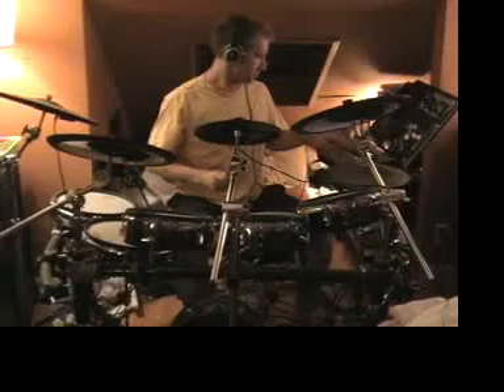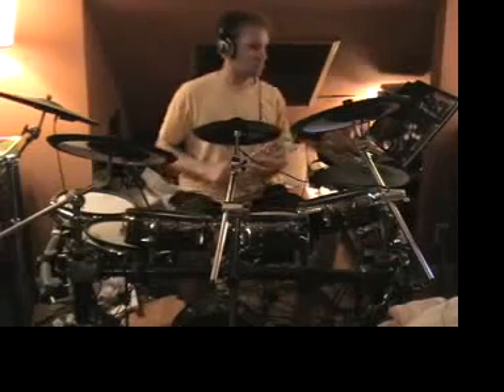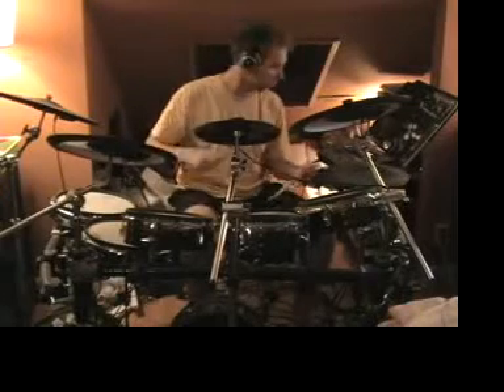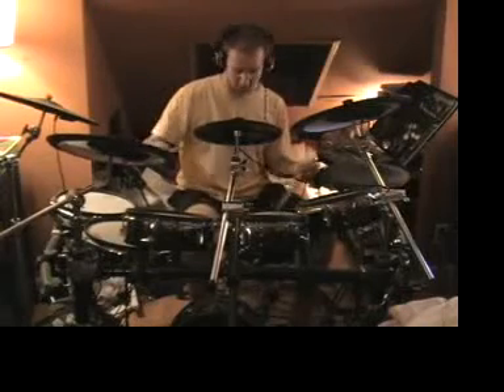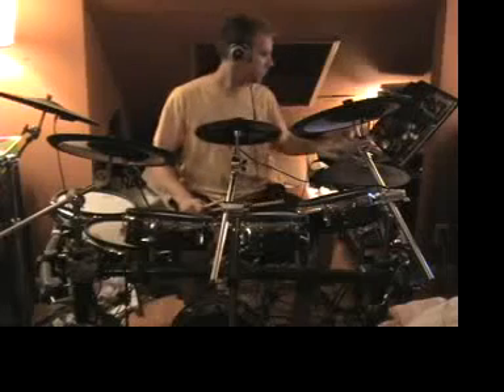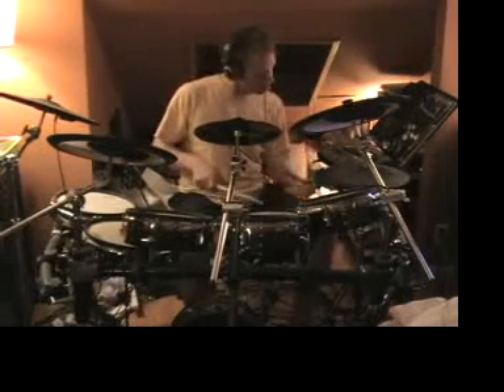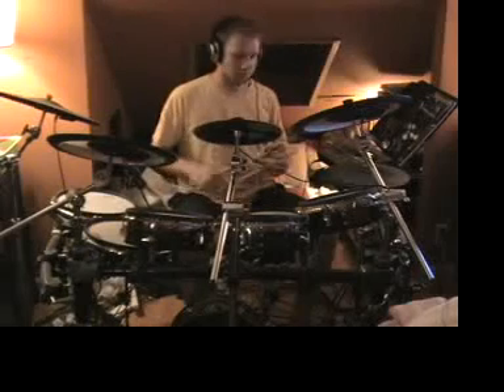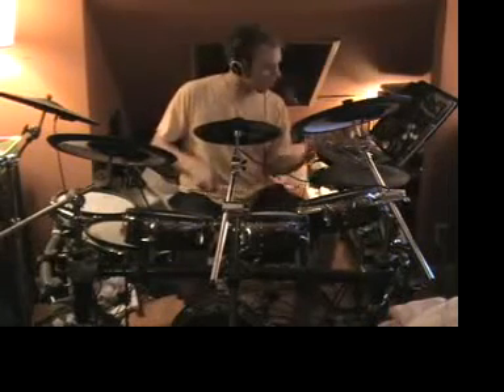Drum Lesson: Paradiddles Over Tumbao Bass Pt. 1 by Joe Choroszewski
Video Drum Lessons by Joe Choroszewski.

This is the first part of my lesson series on paradiddles over an Afro-Cuban bass drum pattern.  This technique is presented in a Latin-Funk style.  As explained in the video, we will take single paradiddles and shift them to start in different places, all while keeping the bass drum pattern the same.  All performance examples are played on Roland TD-20 V-Drums.